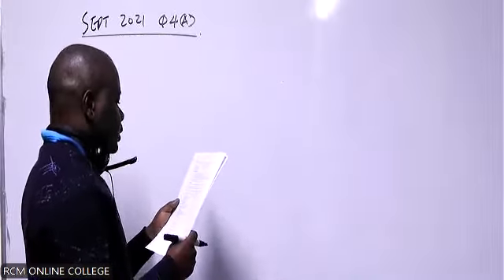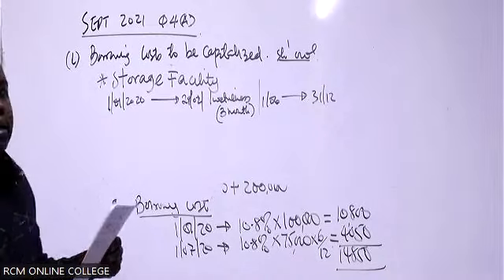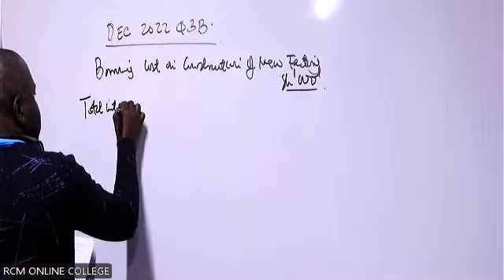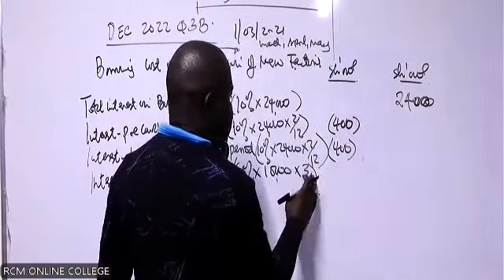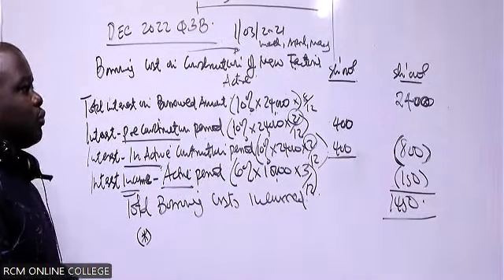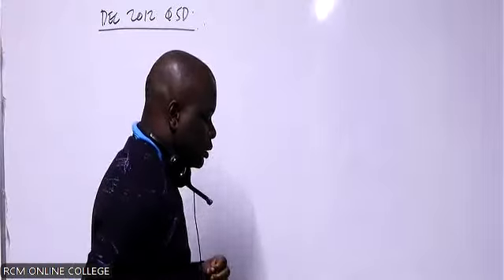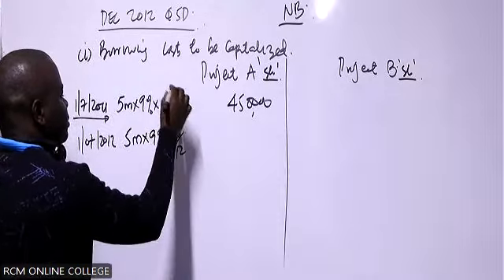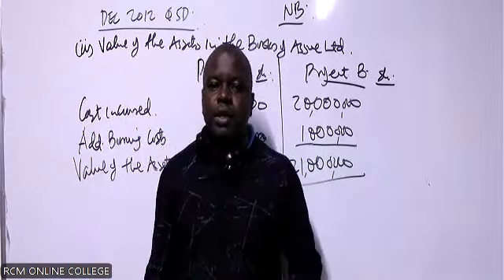Financial Reporting & Analysis-September 2021 qn.4a-CPA KENYA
𝐂𝐨𝐮𝐫𝐬𝐞𝐬 𝐀𝐯𝐚𝐢𝐥𝐚𝐛𝐥𝐞:
✅ CPA✅ ATD✅ CS✅ CIFA✅ CAMS✅ CFFE✅ CFE✅ CPFM✅ BDA
💻 𝐎𝐧𝐥𝐢𝐧𝐞 𝐂𝐥𝐚𝐬𝐬𝐞𝐬
✔ Early Morning Classes
✔ Evening Classes
 𝐏𝐡𝐲𝐬𝐢𝐜𝐚𝐥 𝐂𝐥𝐚𝐬𝐬𝐞𝐬
✔ Early Morning Classes
✔ Daytime Classes
✔ Evening Classes